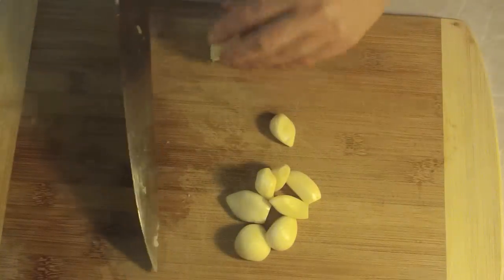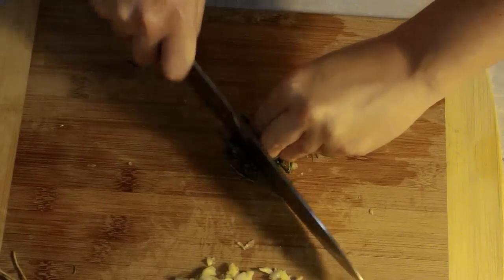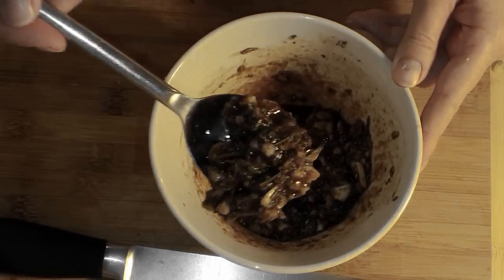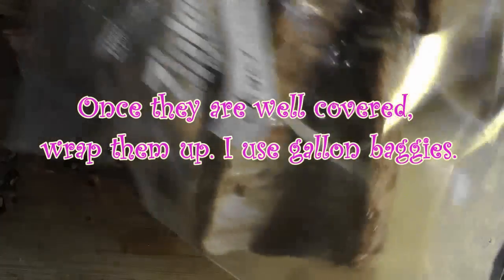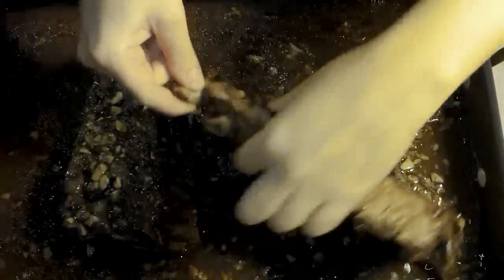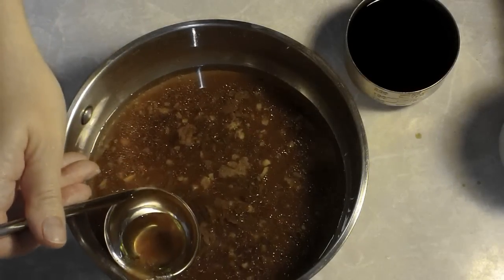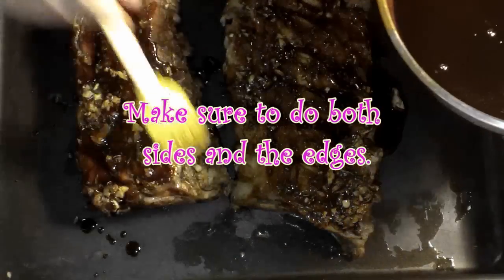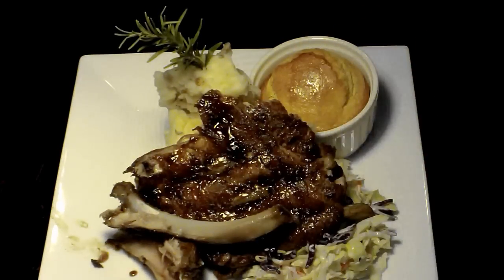How to make Pork Ribs - Rosemary, Thyme and Balsamic Glazed Ribs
Tender "fall off the bone" pork ribs covered in a sweet and tangy glaze that is made with fresh rosemary, thyme and balsamic vinegar. These are great for dinner and also make a tasty appetizer. They are great for parties too because they can be made in advance. You can get the recipe at this